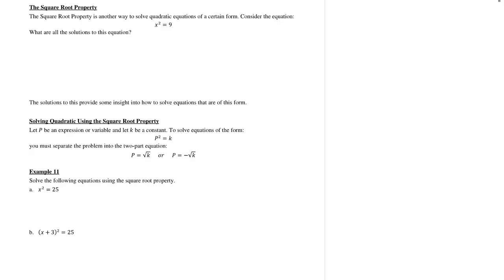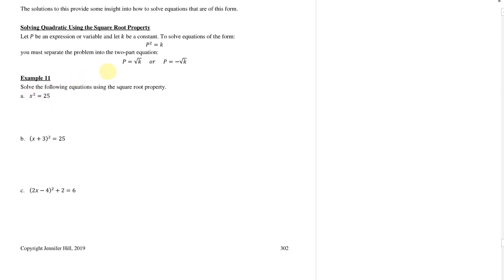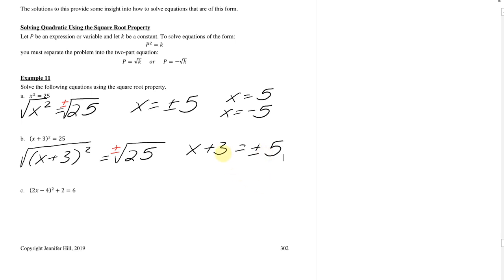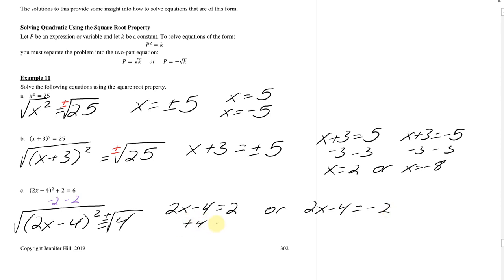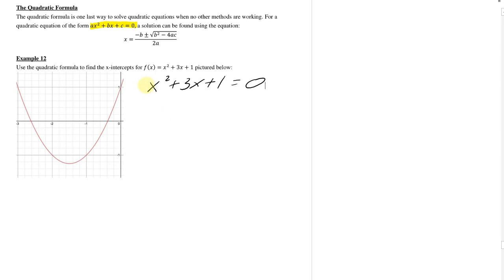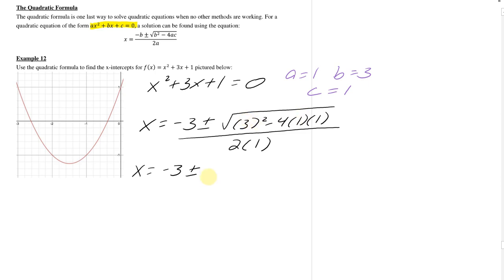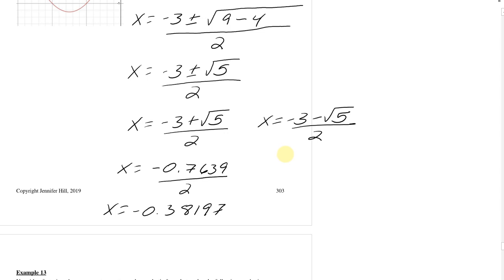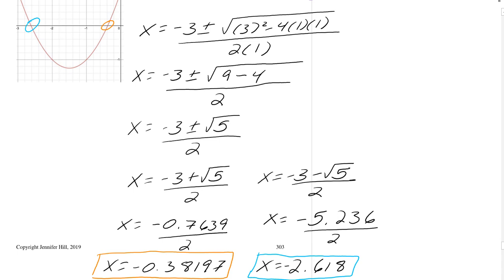M0465 3.7 part 4